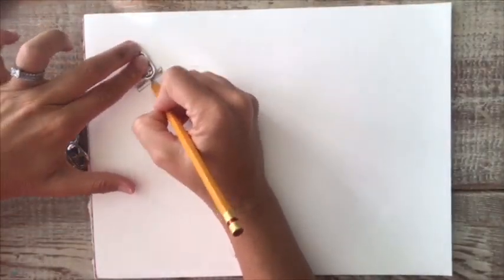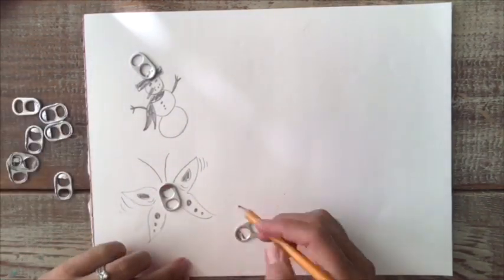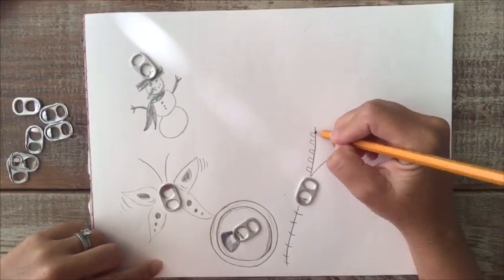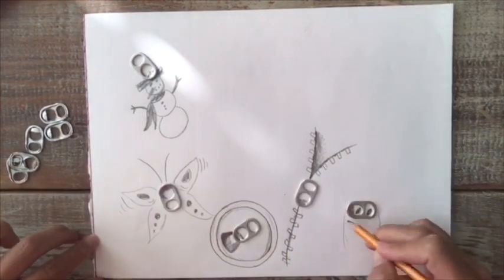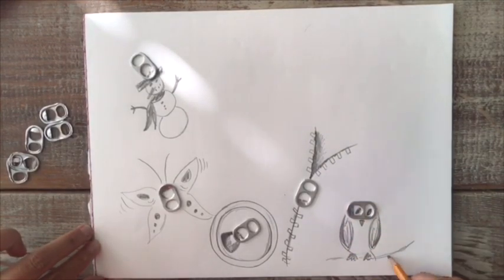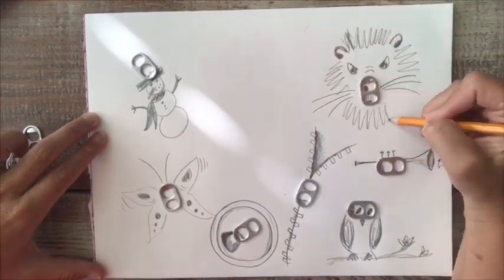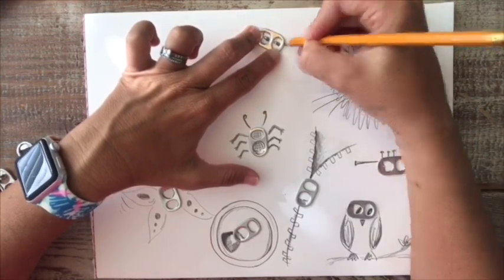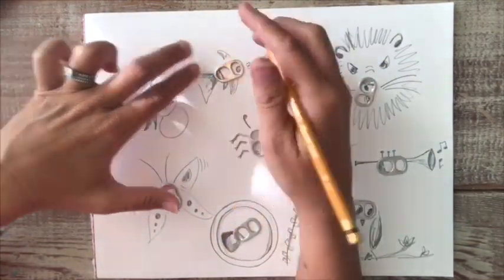Drawing with Found Objects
Get creative using objects you find around your house! All you'll need are 10 tiny objects, a pencil, and a piece of paper! Have fun!